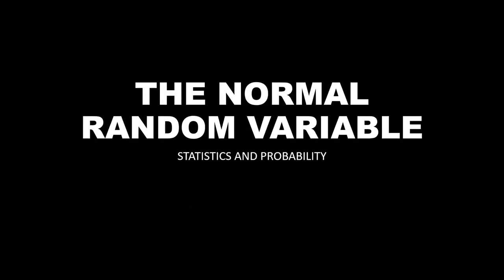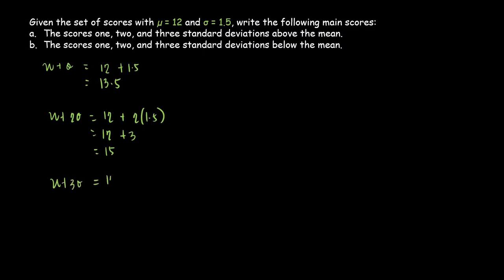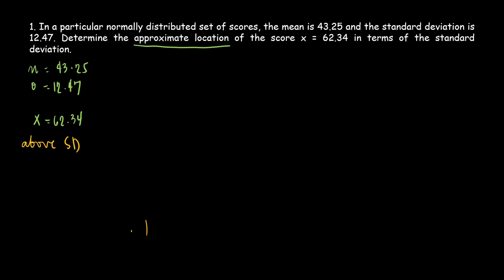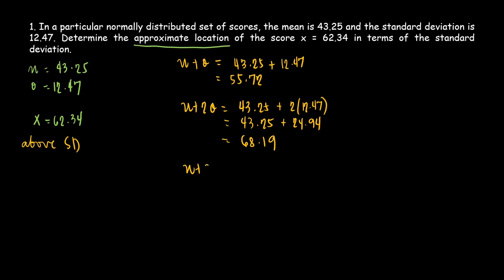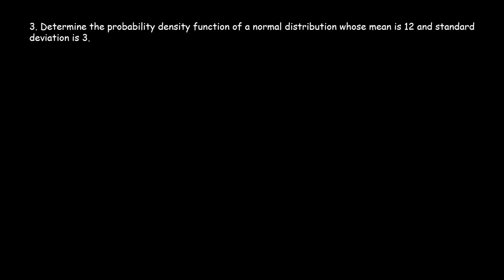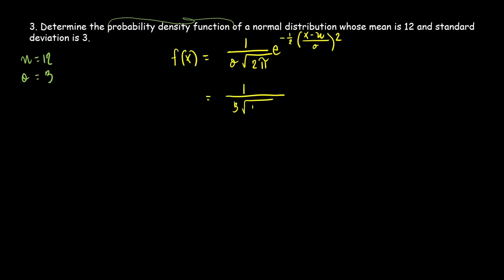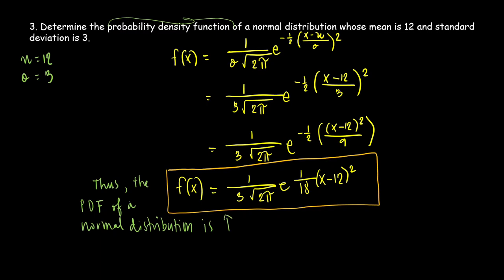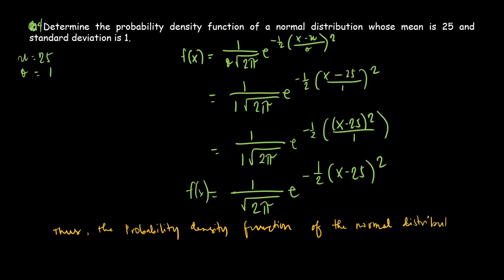Normal Random Variable | Statistics and Probability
Here in Solving the Normal Random Variable, you will be introduced to the possible set of scores of the Standard Deviation above the mean, Standard Deviation below the mean, and the Normal Distribution Formula.

STANDARD DEVIATION ABOVE THE MEAN
σ + µ   =
σ + 2µ =
σ + 3µ =
STANDARD DEVIATION BELOW THE MEAN
σ - µ   =
σ - 2µ =
σ - 3µ =

Questions:
1. Given the set of scores with µ = 12 and σ = 1.5, write the following main scores:
a. The scores one, two, and three standard deviations above the mean.
b. The scores one, two, and three standard deviations below the mean.

2. 1. In a particular normally distributed set of scores, the mean is 43.25 and the standard deviation is 12.47. Determine the approximate location of the score x = 62.34 in terms of the standard deviation.

3. Determine the probability density function of a normal distribution whose mean is 12 and standard deviation is 3.

4. Determine the probability density function of a normal distribution whose mean is 25 and standard deviation is 1.